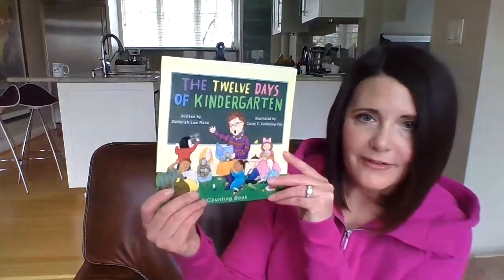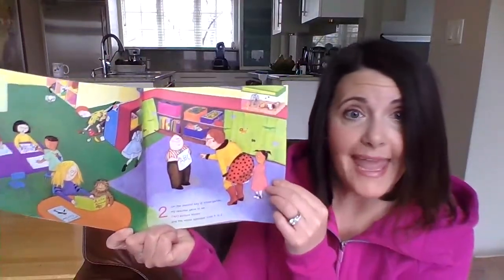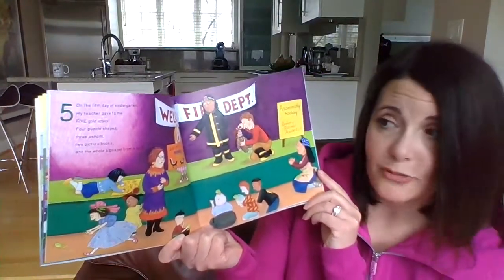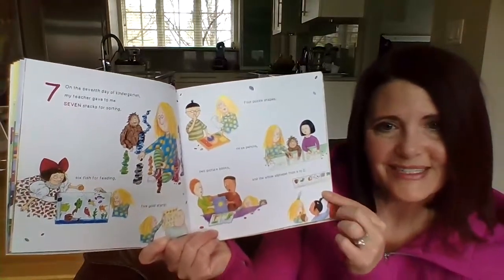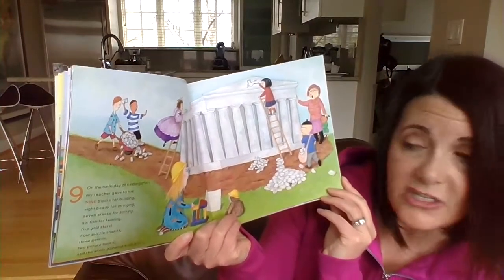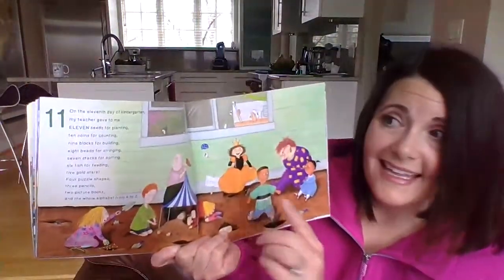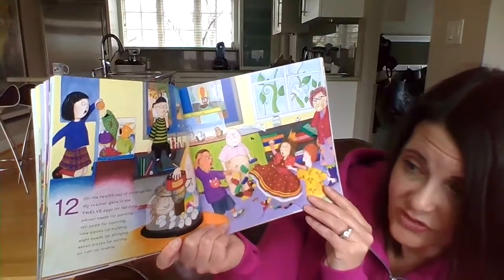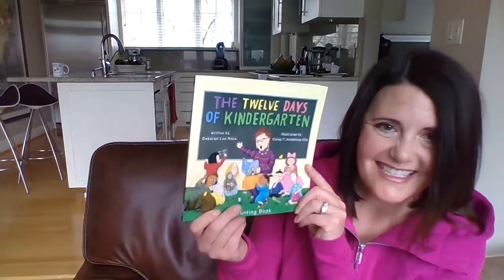The Twelve Days of Kindergarten by Deborah Lee Rose